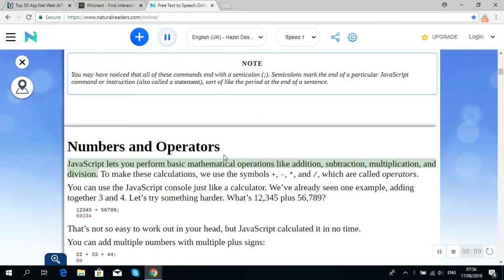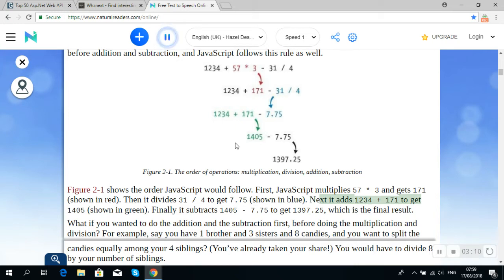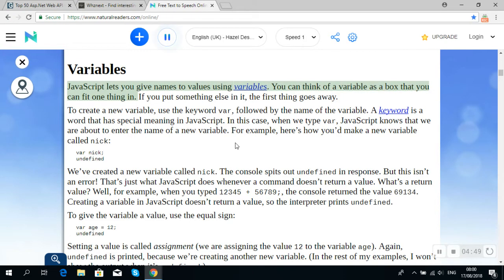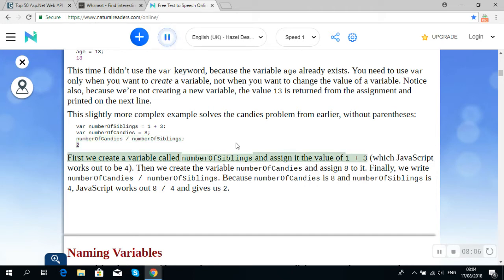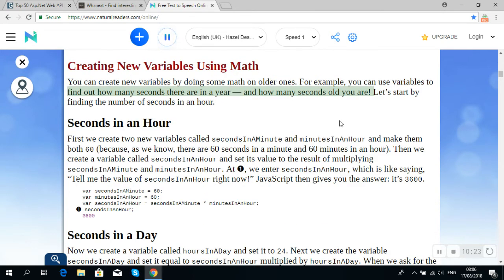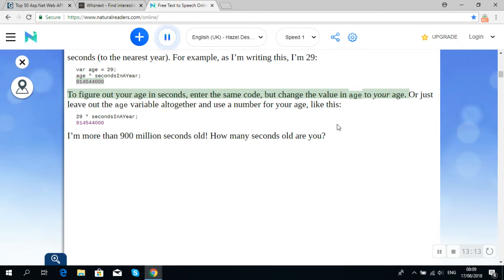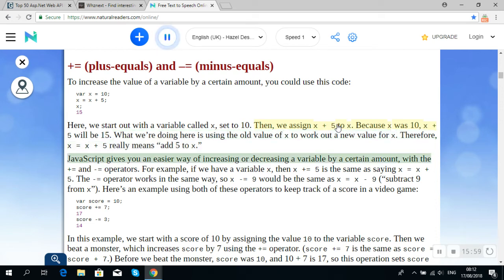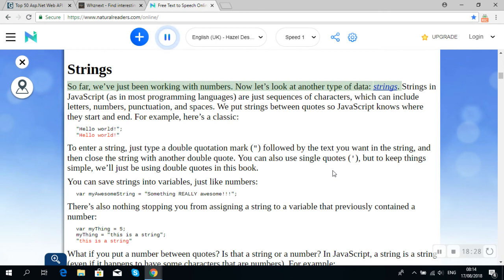JavaScript for kids - Second Reading